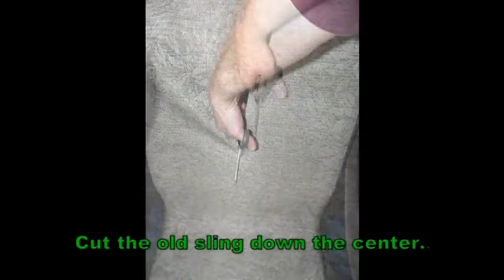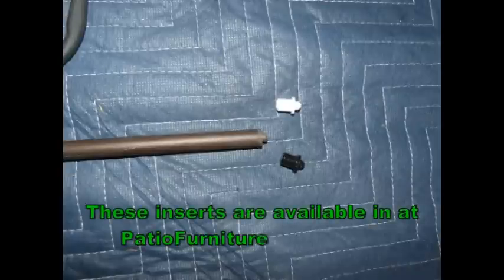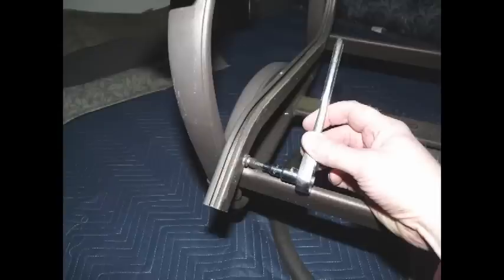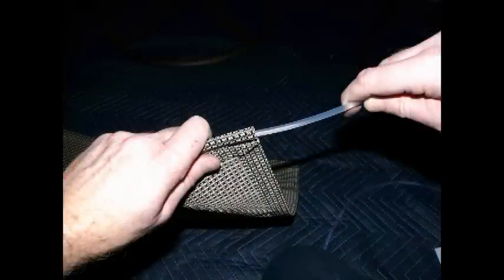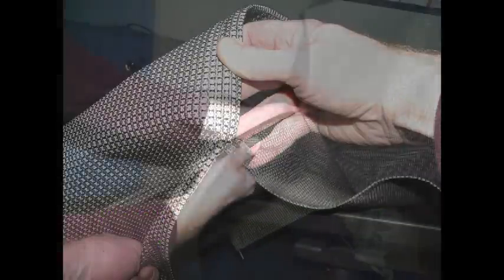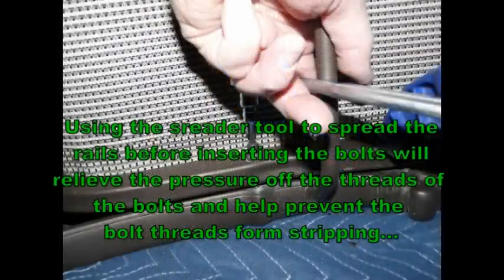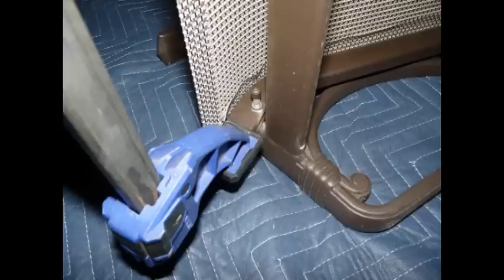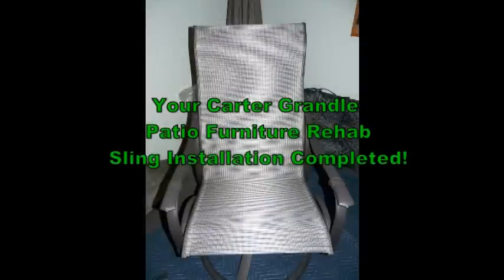Carter Grandle Replacement Chair Sling Install.mpg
How-to Install a Carter Grandle Patio or Pool Outdoor Furniture Fabric Chair Sling Replacements